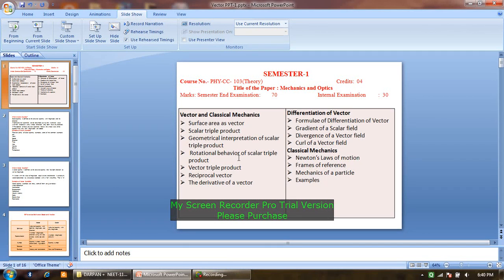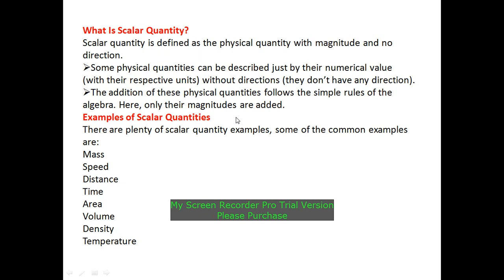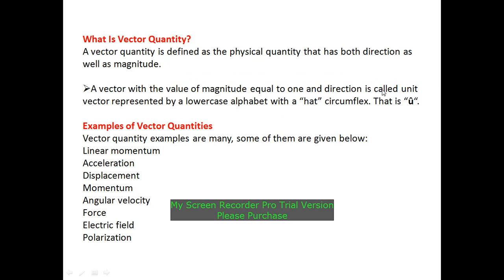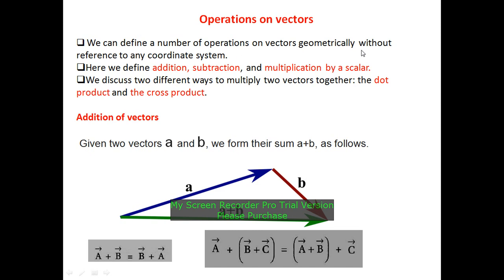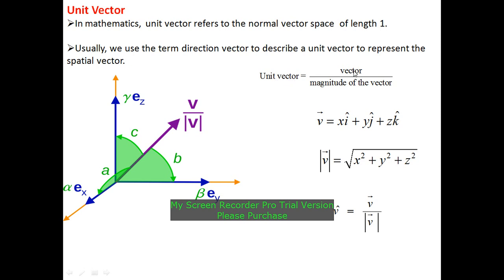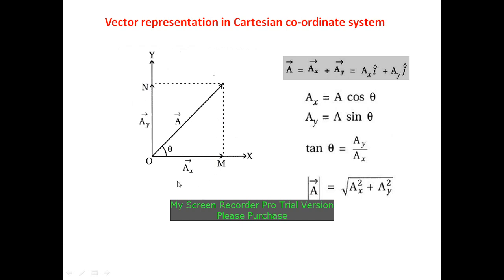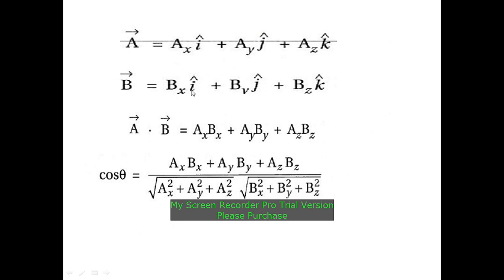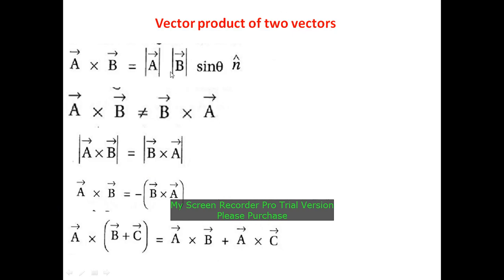Vector analysis (Lecture -1) English medium